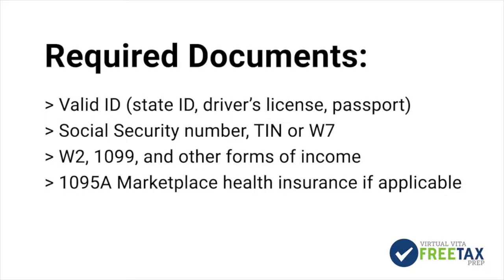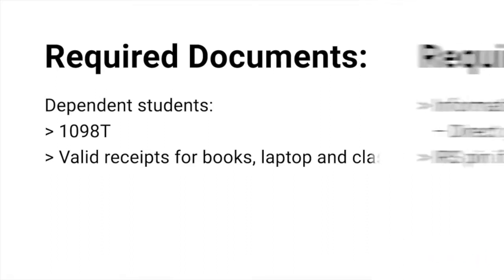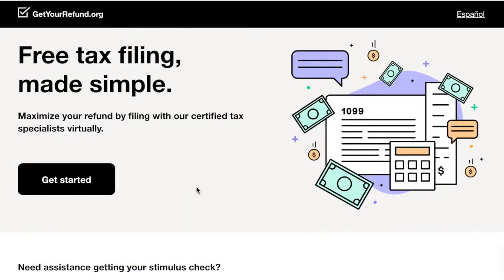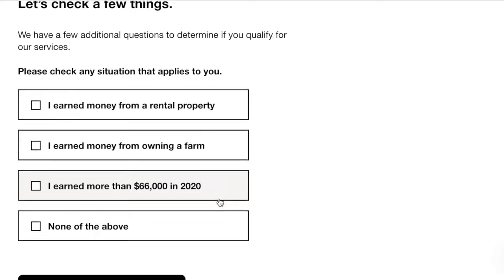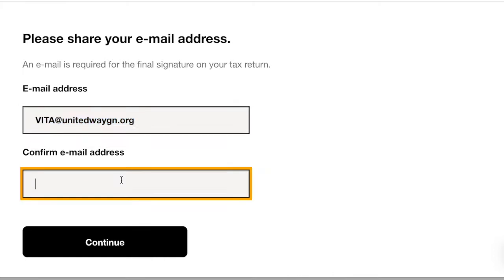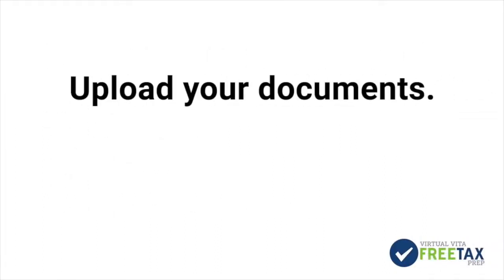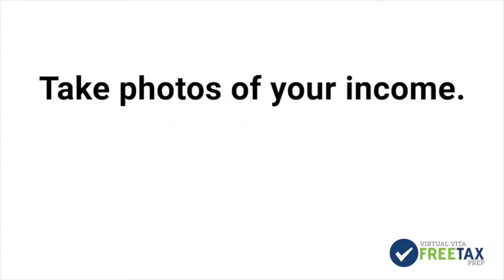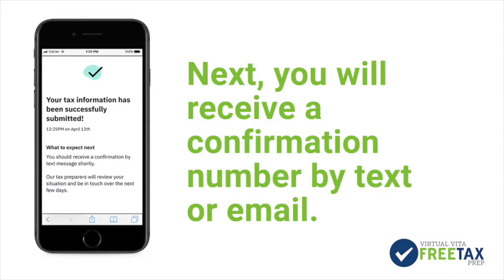How to Use GetYourRefund.org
With United Way's VITA free tax prep, you can file your taxes safely and remotely from home. Our IRS certified tax prepares will accurately prepare your taxes and make sure you receive the tax credits you qualify for.

Visit GetYourRefund.org to upload your documents and get started.